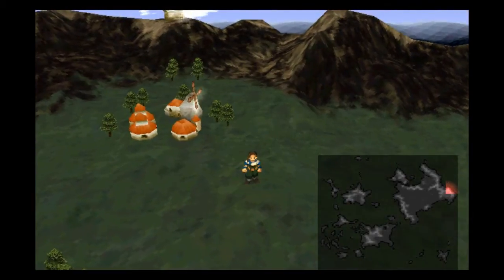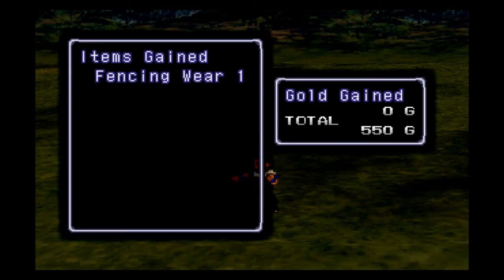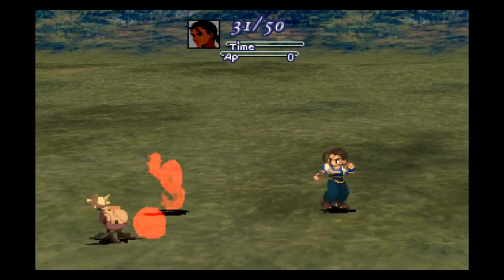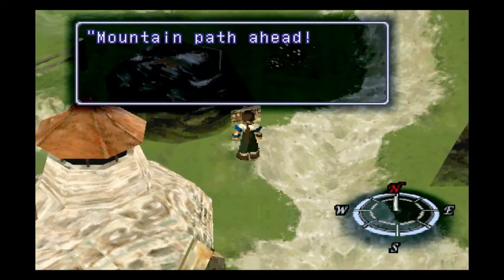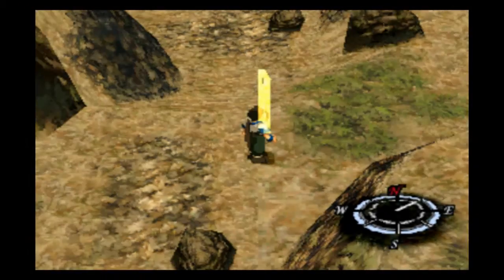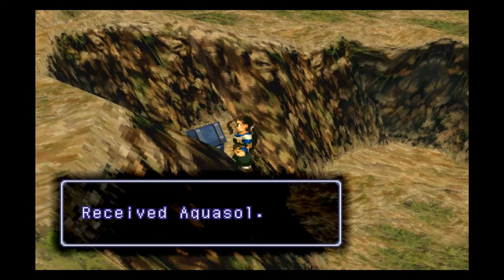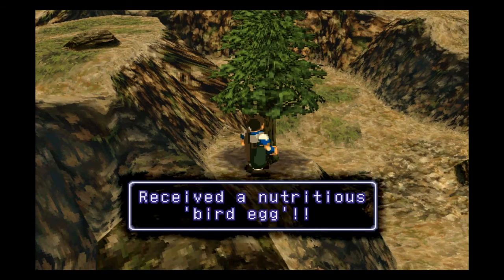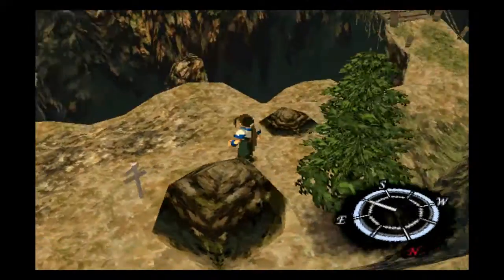Let's Play Xenogears Part 4 - Leggo My Egg-o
In this part, I show off the battle system a bit before we take on the mountain path leading up to Citan Uzuki's house.  Along the way, we find a very persistent bird who outduels me by repetition. :|  Then, we make it to Citan Uzuki's house, which we immediately start raiding for loot.